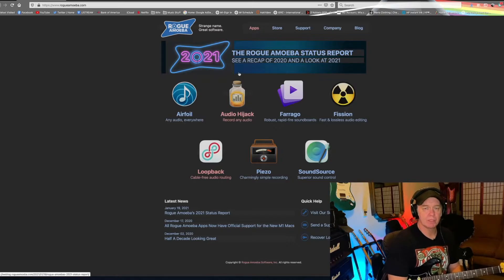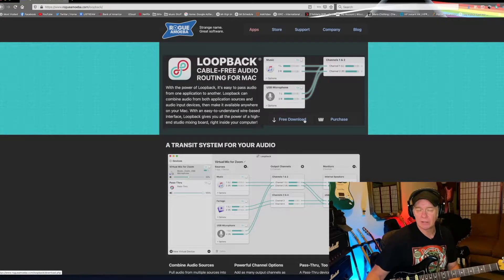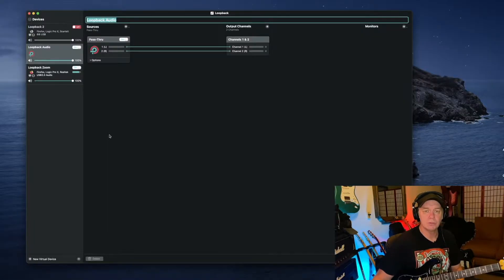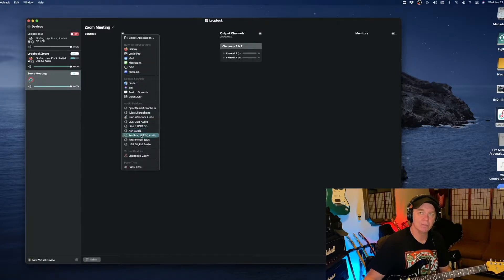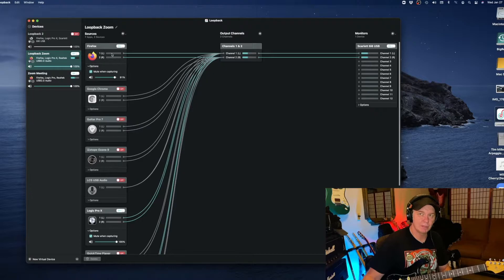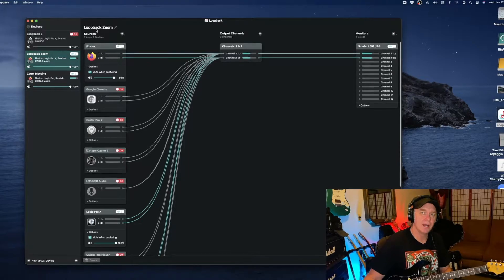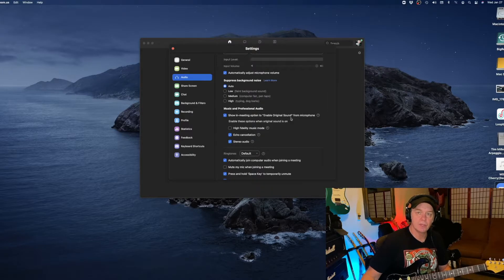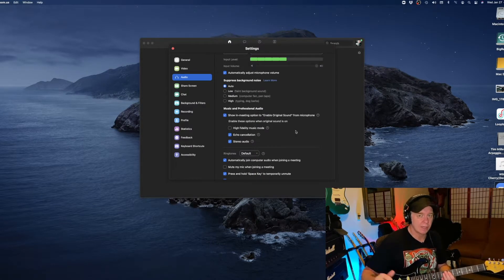Zoom Audio for Musicians - Tutorial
Zoom Audio for Musicians - Tutorial  How to create a killer sound in Zoom and other streaming platforms using Loopback by Rogue Amoeba. I'll walk you through step-by-step to get your audio set up rockin!

Get downloadable TABs, exclusive backing tracks, savage guitar lessons and MORE

Join me on Patreon to gain access to my exclusive video lessons, downloadable tabs/backing tracks/PDFs, gear reviews and live-streams designed to take your playing and general musical knowledge to the next level! I share my fundamental strategies for learning and applying concepts onto the guitar, as well as my own approach to my personal style. I add new, exclusive lessons created JUST for my Patrons each month! Your support is very much appreciated and allows me to keep creating this kind of content. Please pick a Tier that suits you and... Let's Do This!

Jeffery Marshall is a professional guitarist, solo artist, producer and instructor who teaches guitar and pro-audio at a well-known music college in Hollywood, CA and has toured with artists such as prog-rock legend Alan Parsons and Bo Bice from American Idol. He's been featured in Guitar Player Magazine and the 'No Guitar Is Safe' podcast #85  hosted by Jude Gold, and has also created multiple instructional guitar series for various online music lesson platforms, such as Jamplay. In addition to releasing his own material and producing a number of albums, he also scores original music for the Discovery Network.